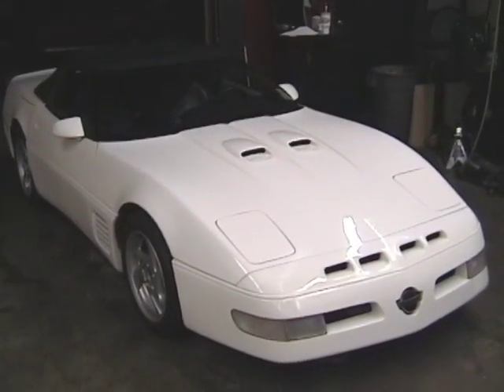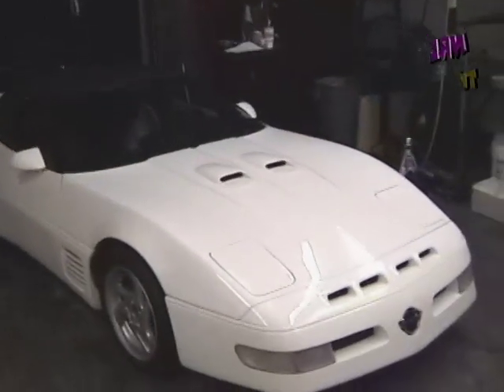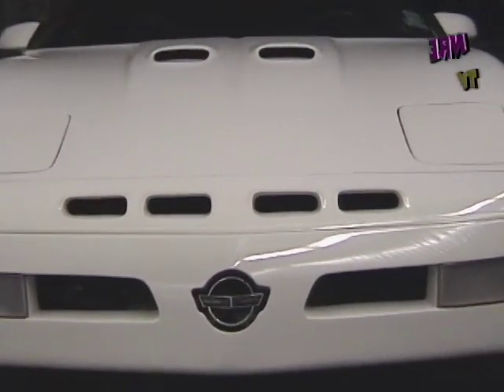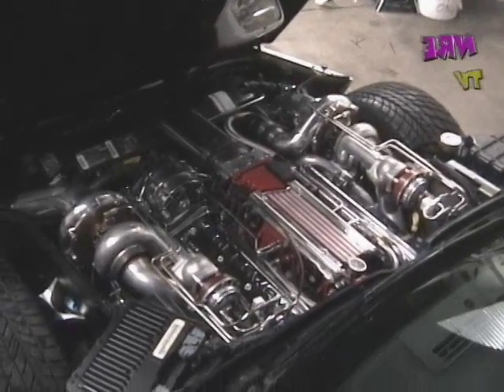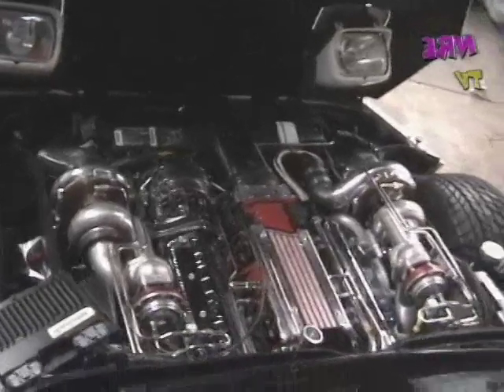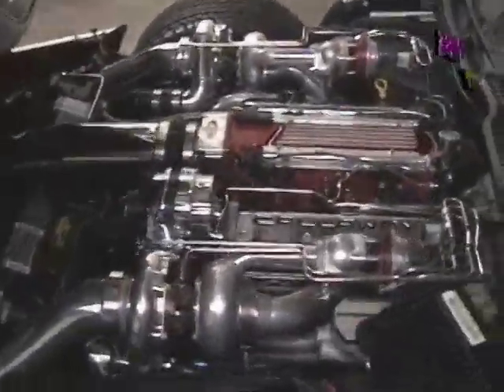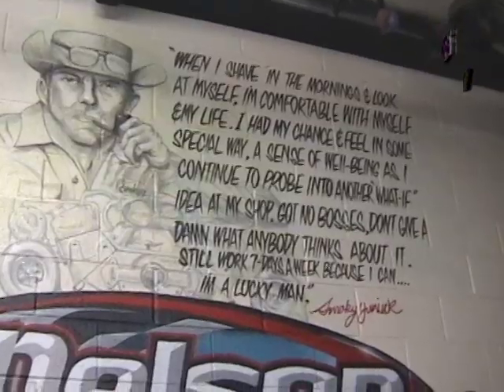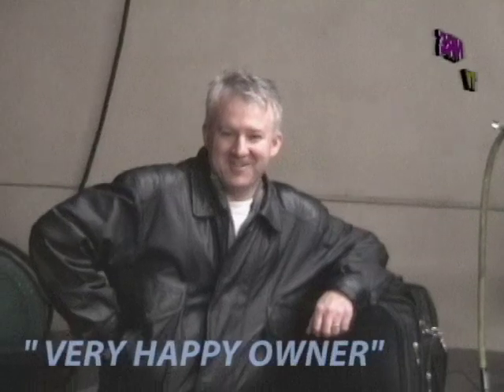1000 HP TT Callaway Corvette from Nelson Racing Engines. Street Test.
See what NRE can do with a 1995 Callaway Corvette to convert it to 1000 HP NRE sleeper.  Tom Nelson calls it "One Serious Cramfest".  Much info as well as customer's first cautious drive of the Corvette.